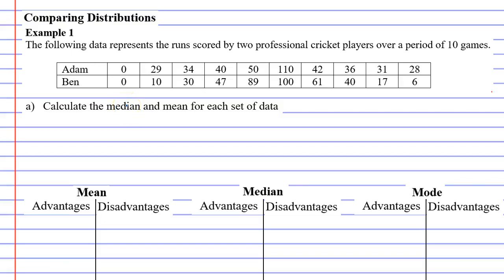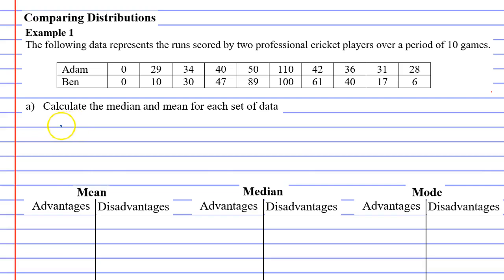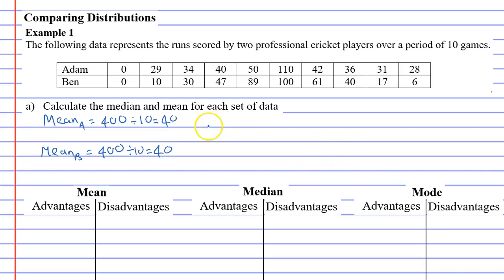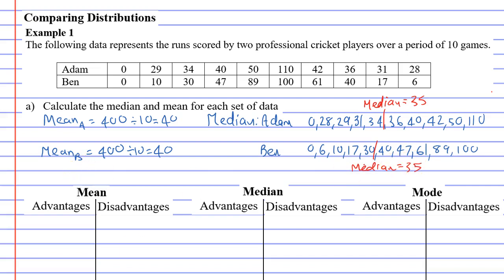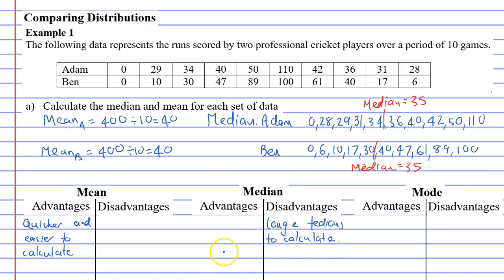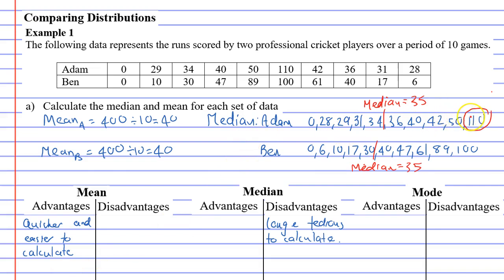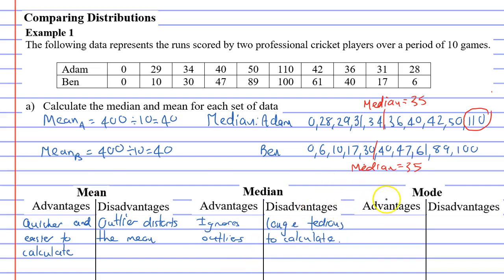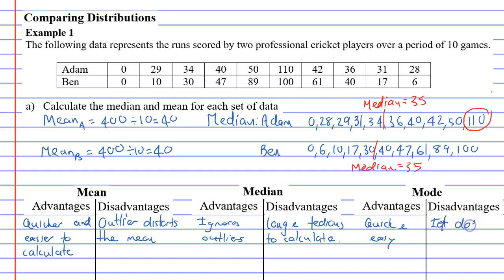10E Comparing Distributions Part 1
Discusses the advantages and disadvantages of mean, median and mode.